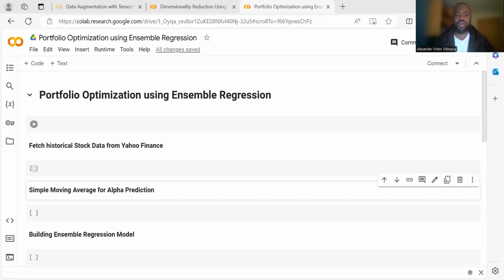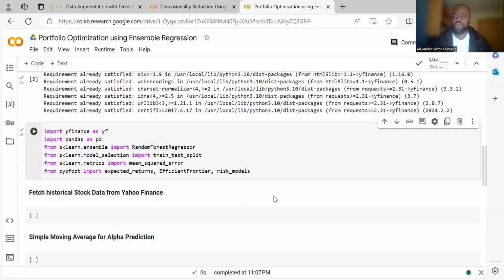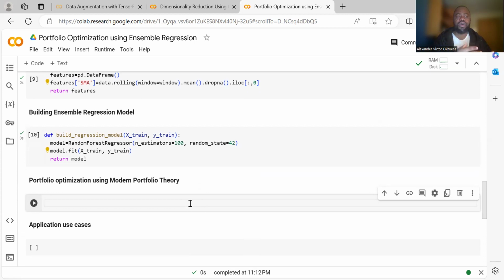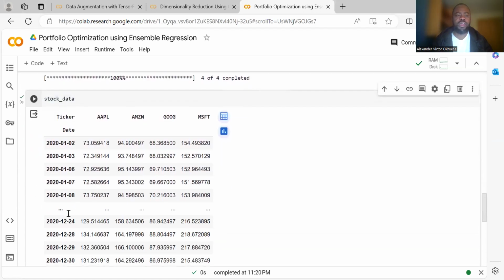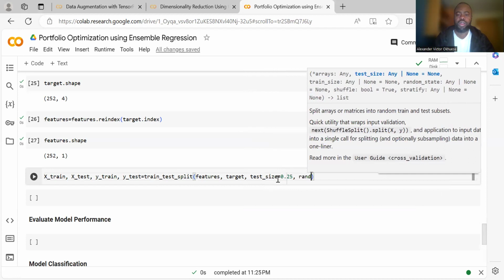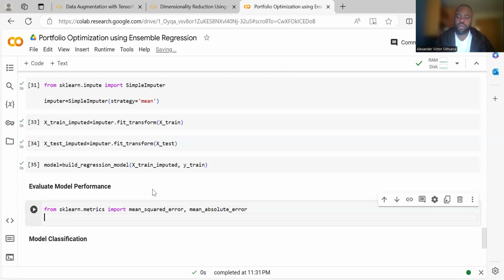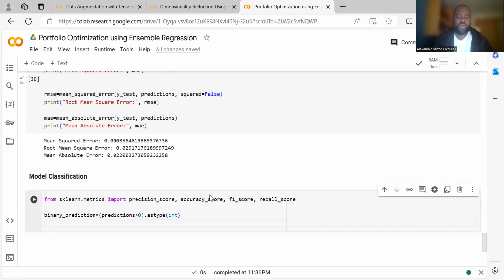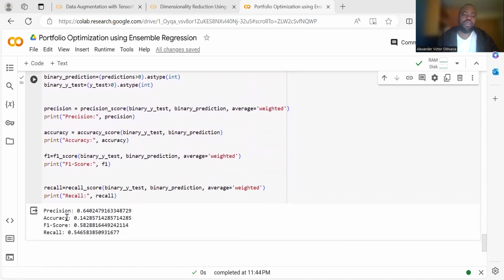Optimize Stock Market Portfolio with Moving Average Ensemble Regression Models with A. V. Okhuese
Optimize Your Stock Market Portfolio with Moving Average Ensemble Regression Models!

Welcome to our latest demonstration where we tackle the volatility of stock prices and the challenges of forecasting portfolio performance. Discover how you can optimize your stock market investments using the powerful Simple and Weighted Moving Average Ensemble Regression Model approach!

In this video, we dive into real-world data from Yahoo Finance, analyzing top stocks like Apple (AAPL), Microsoft (MSFT), Google (GOOG), and Amazon (AMZN). Whether you're a seasoned investor or just starting, our step-by-step guide will show you how to leverage these models to make smarter, data-driven investment decisions.

Don't miss out on this opportunity to enhance your portfolio's performance. Hit the play button and transform your stock market strategy today!